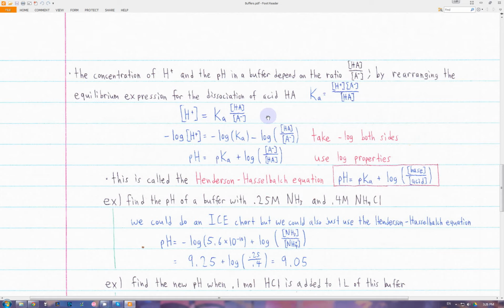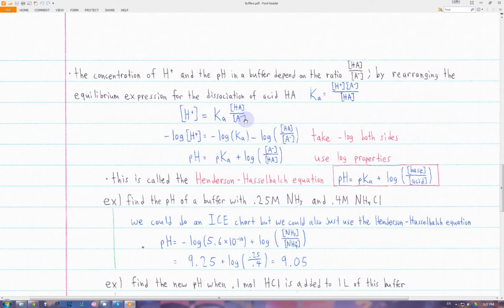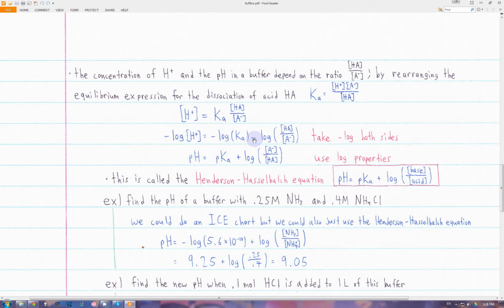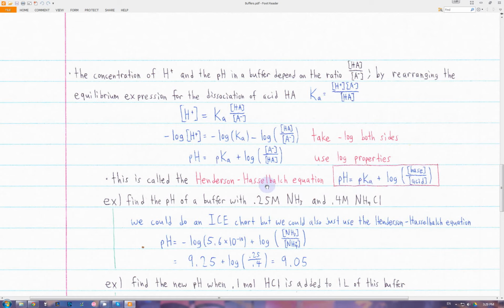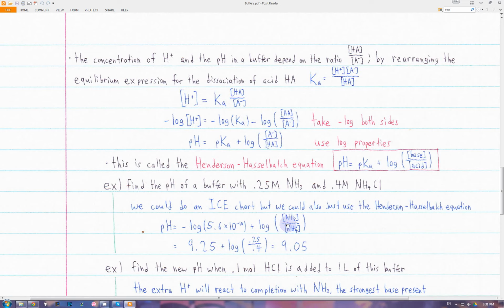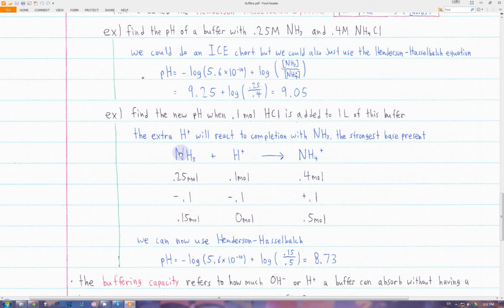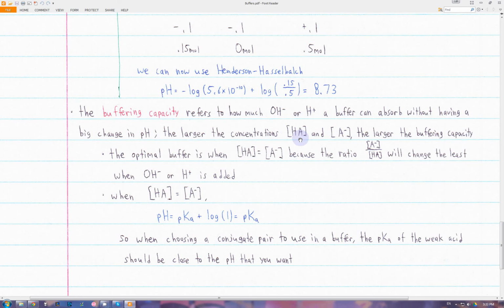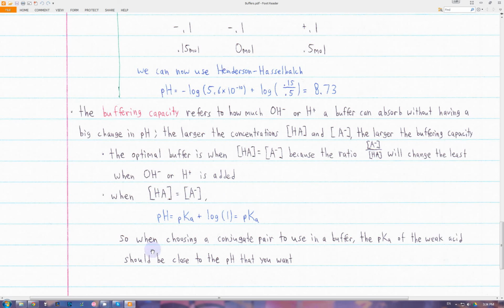[Chemistry] Buffers: The Henderson-Hasselbalch Equation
In this video I go over the Henderson-Hasselbalch Equation and buffering capacity.